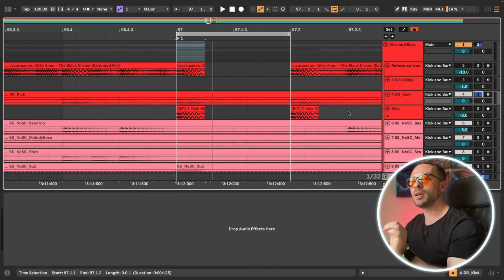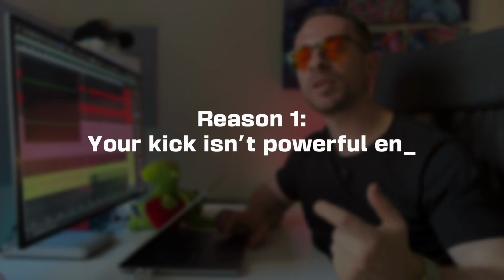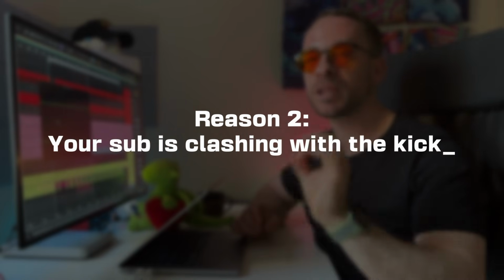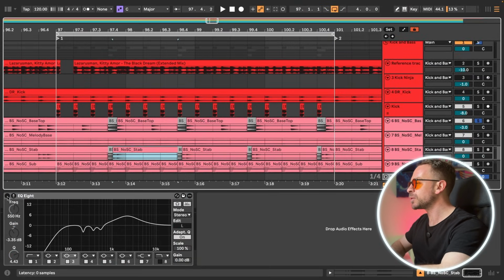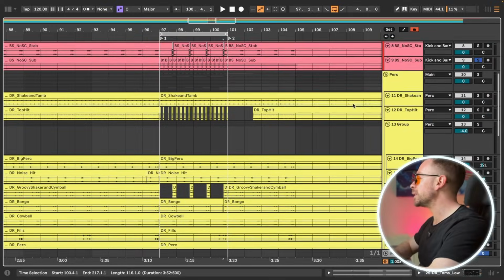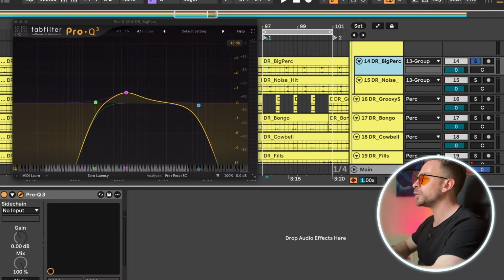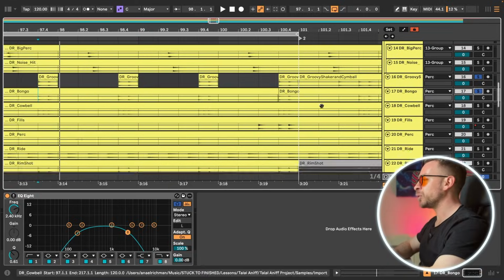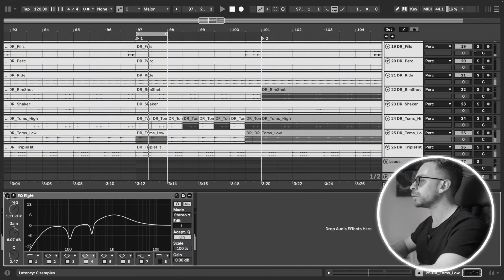Why your Mix Sounds Messy and Muddy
🎧 Download my free mixing spreadsheet

In this video I'll go through a clients track and show you exactly why it sounds messy and muddy and how to fix it.